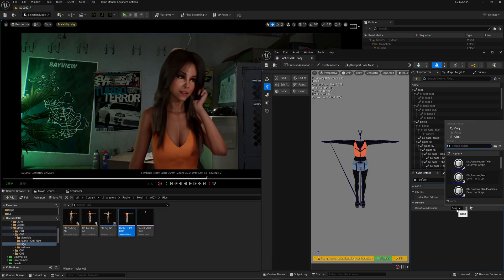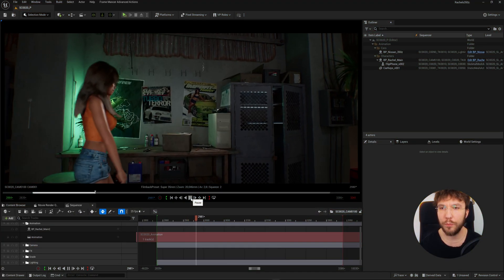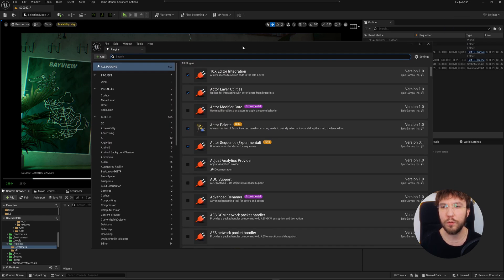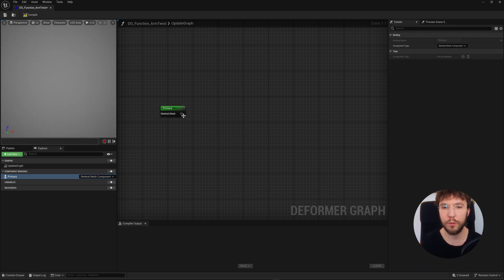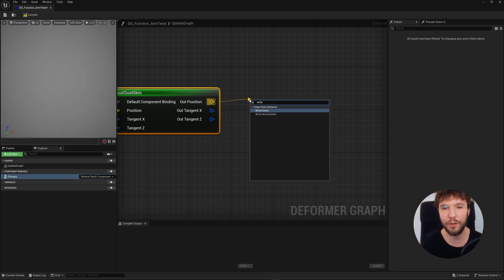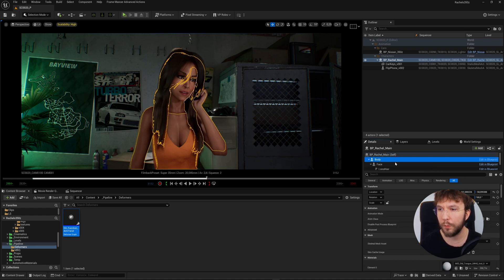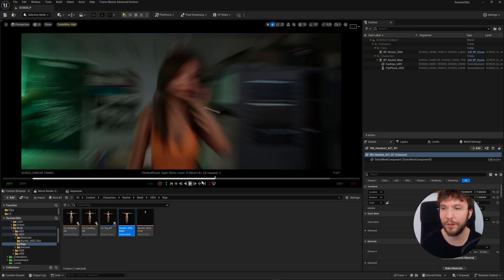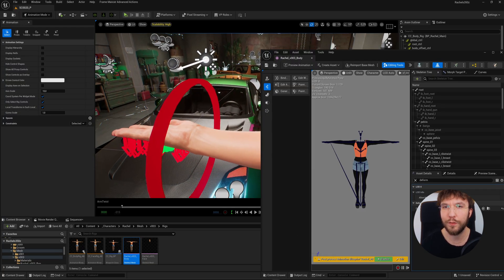Super EASY fix for MetaHuman/CC4 arm twist & elbows losing VOLUME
A quick fix that speaks volume! In this video, I show how to improve joint deformation using the Deformer Graph in Unreal Engine 5.4—great for fixing collapsing elbows and restoring volume when arms bend. Whether you're working with MetaHumans, Character Creator 4 (CC4) characters, or your own custom rigs, this technique helps you take your animation quality to the next level.

Even though I’m using UE 5.4, this workflow is fully compatible with Unreal Engine 5.5 or 5.6—so if you’ve just updated, you’re good to go.

Perfect for technical artists, animators, or anyone diving deeper into real-time character deformation in Unreal Engine!

Hey! Do you want me to make a video tutorial for you? Become a supportive member channel to get exclusive perks

00:00 - Intro
00:33 - The issue with linear skinning on your Skeletal Mesh
01:12 - Fixing lost volume with Deformer Graph
04:15 - Bonus: Arm twist